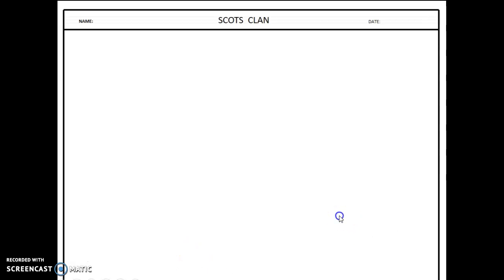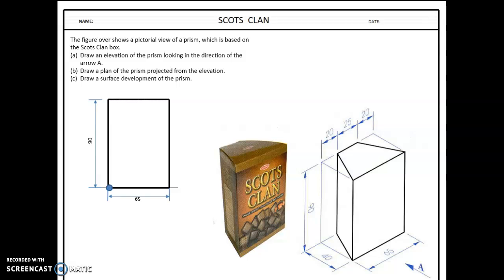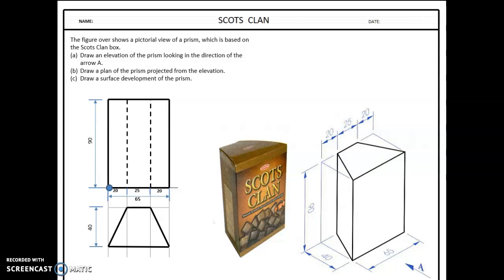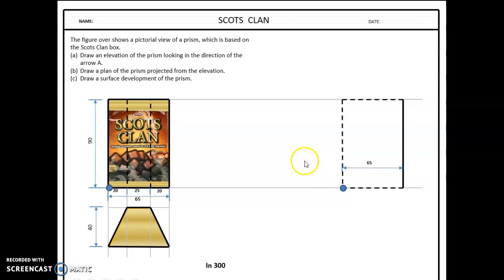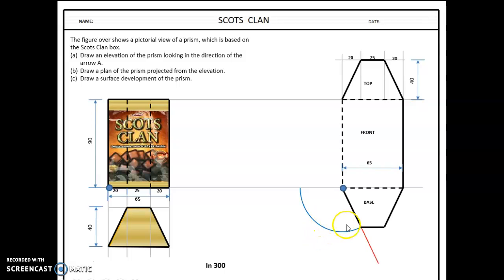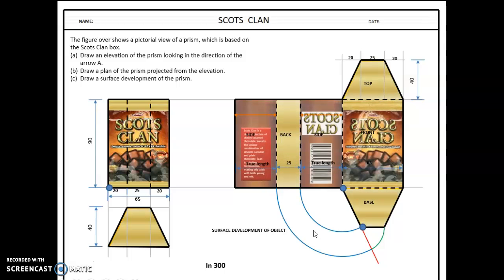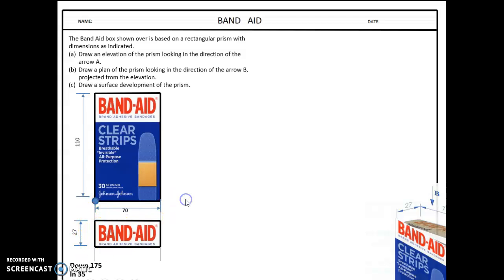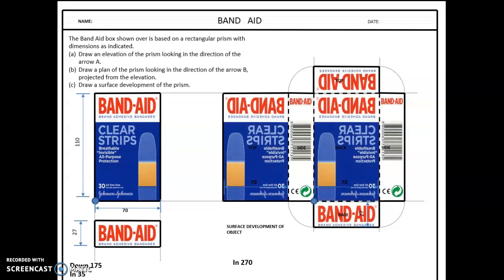Recording #7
Developments Scots Clan and Band Aid Box